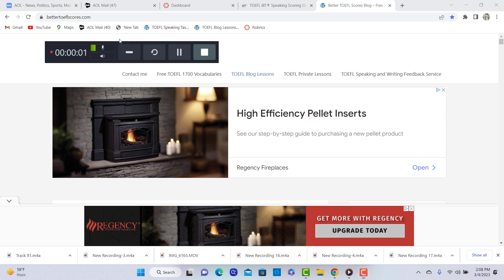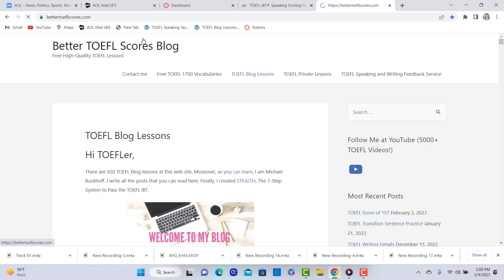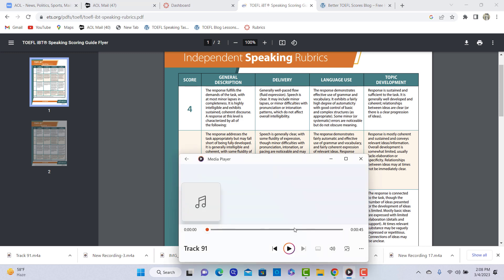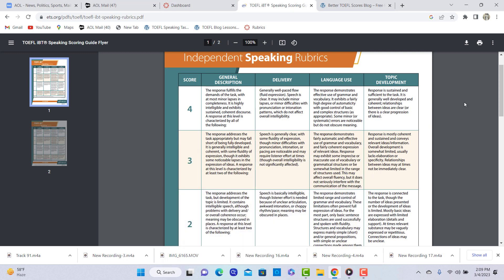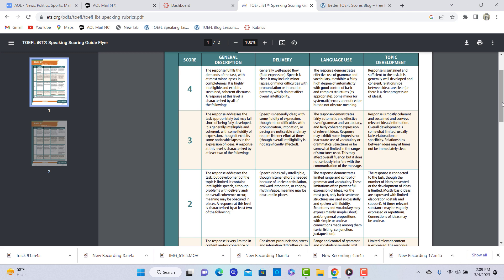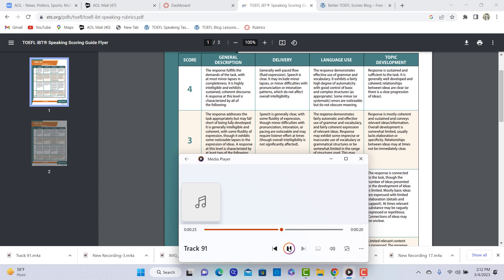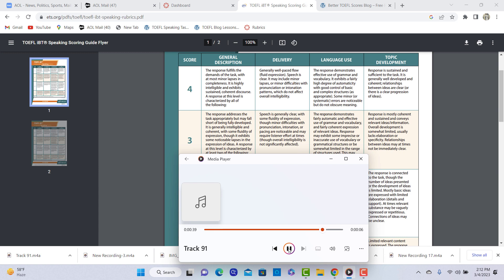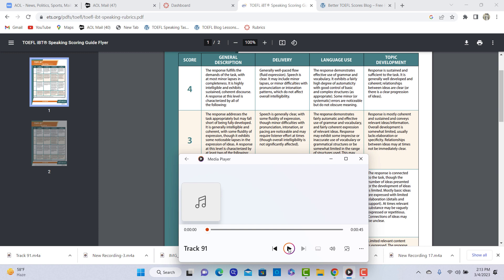TOEFL Speaking Feedback for CRJ on March 4: Your estimated score is 21 to 23 pts